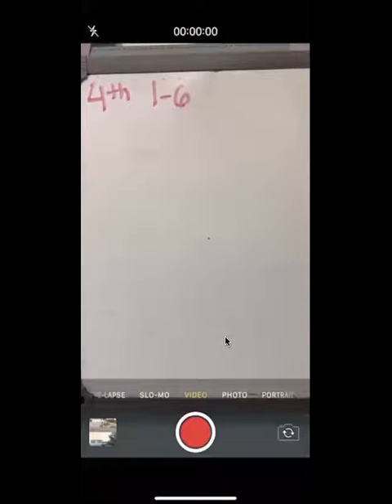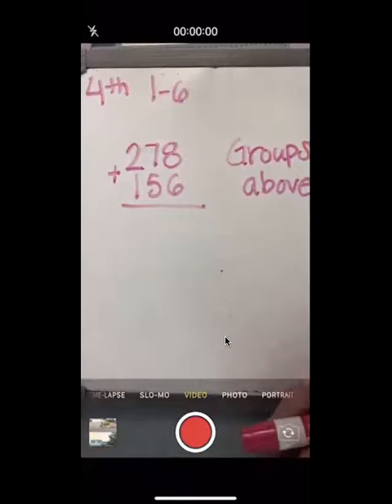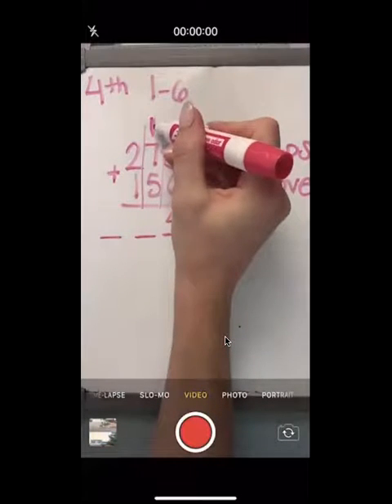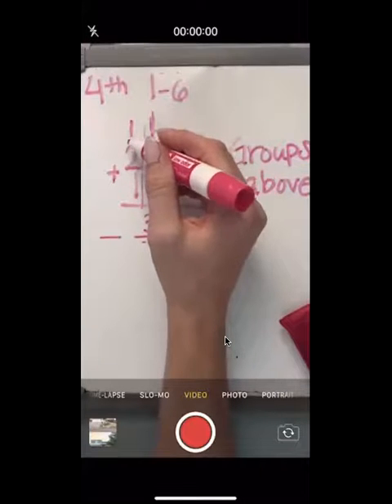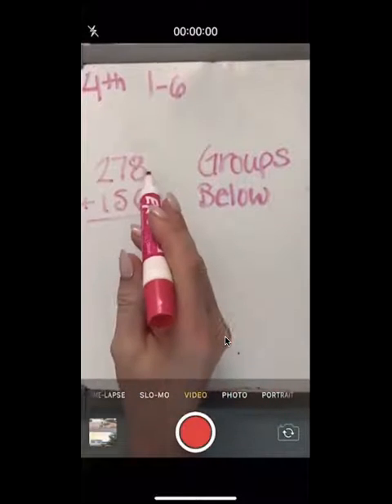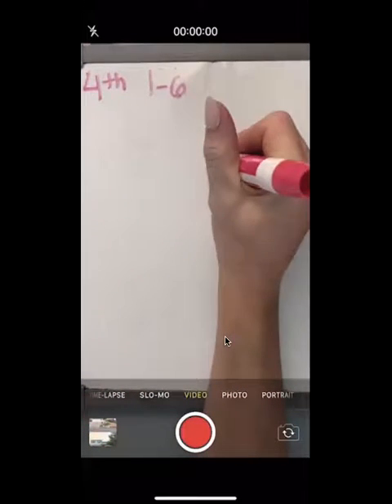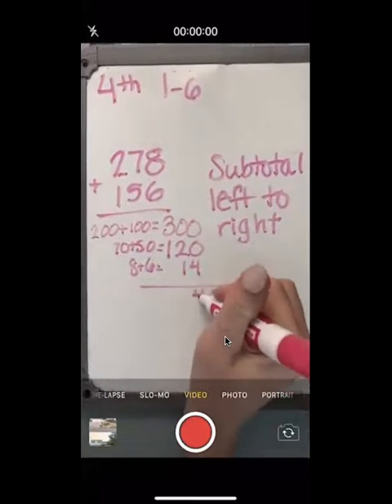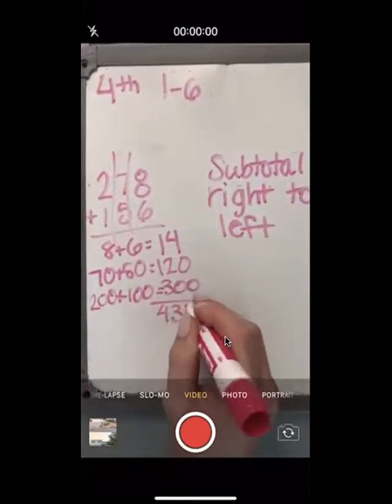4th math 1-6